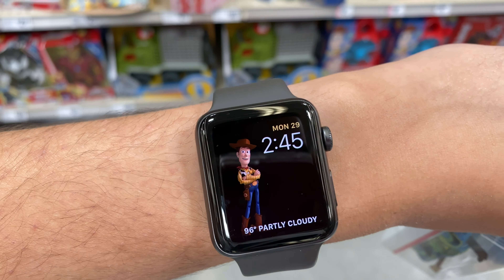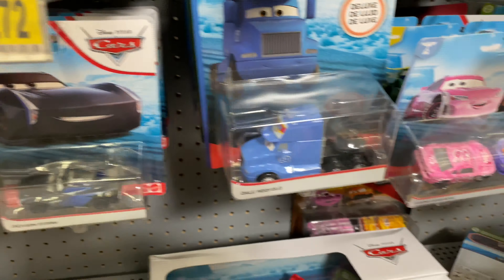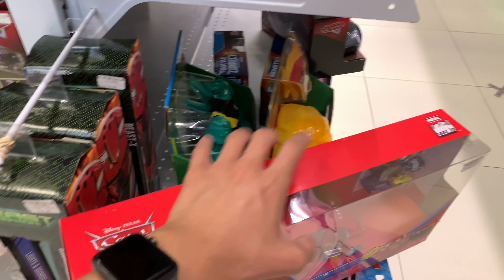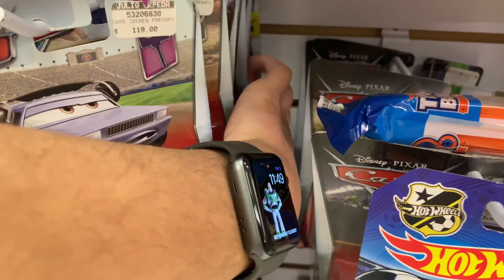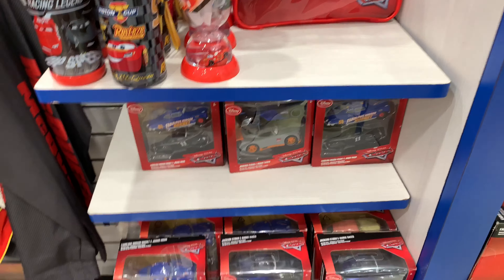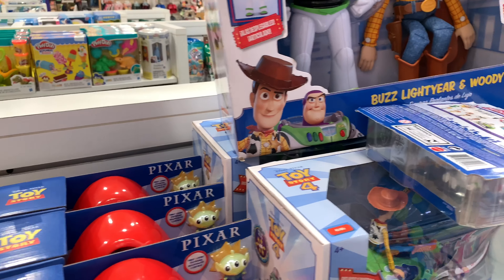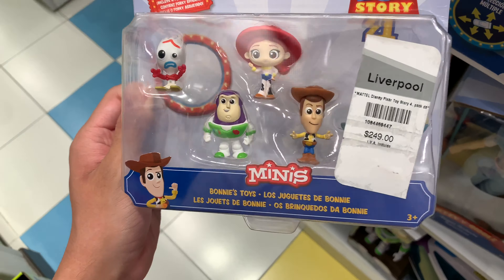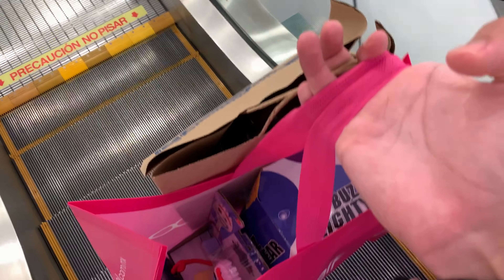Revisiting The Good Ol’ International Toy Stores | Vlogging With PCP #15 | Puerto Vallarta, MX